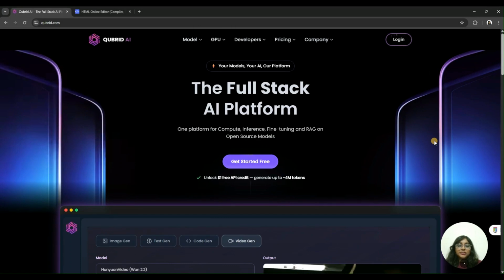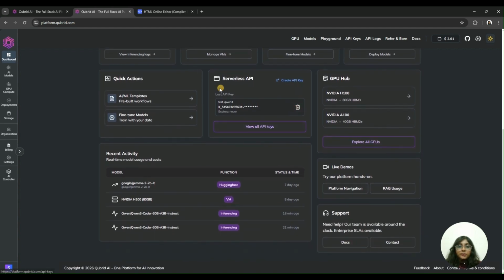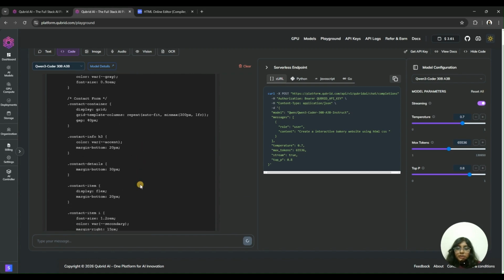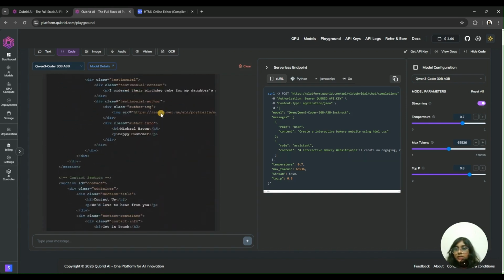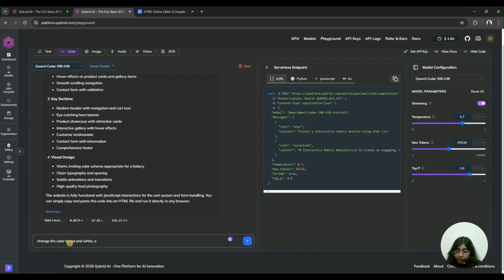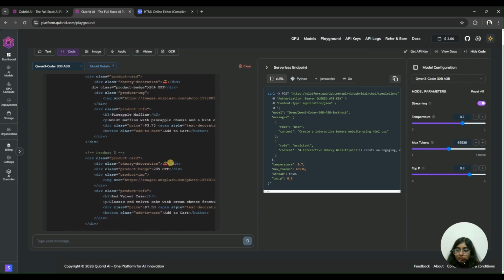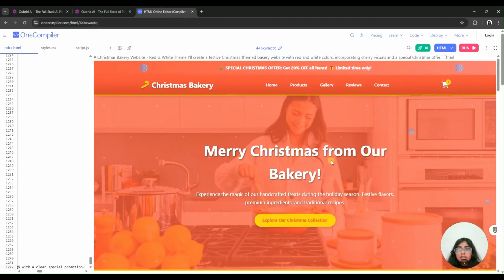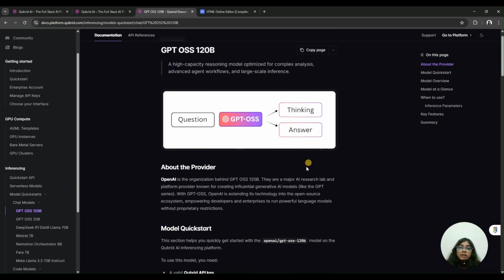Qwen 3 Coder 30B A3B Free API | Learn How to Use Serverless Inference on Qubrid AI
Try Qwen 3 Coder 30B A3B with FREE API access - generate, debug, and refactor code across multiple languages, test performance in a live Playground, and integrate powerful coding intelligence into your apps with zero GPU setup, no infrastructure management, and no upfront cost.

In this video, you’ll learn how to run Qwen 3 Coder 30B A3B on Qubrid AI using a free, serverless API and an interactive developer Playground.

- How to access the Qwen 3 Coder Free API
- Using the Playground to test coding tasks instantly
- Calling Qwen 3 Coder via serverless APIs
- Running large-scale code generation without managing GPUs
- How to get started with free credits on Qubrid AI

🔹 Why use Qubrid AI for Qwen 3 Coder 30B A3B?

💻 High-quality code generation, completion & debugging
🧪 Interactive Playground + production-ready APIs
💸 Free credits to start experimenting instantly

If you’re an AI engineer, startup founder, or ML team looking to integrate a powerful coding model at scale using Qwen 3 Coder 30B A3B - without infrastructure headaches - this tutorial will help you go live in minutes.

💬 Comment if you want more coding model / LLM tutorials